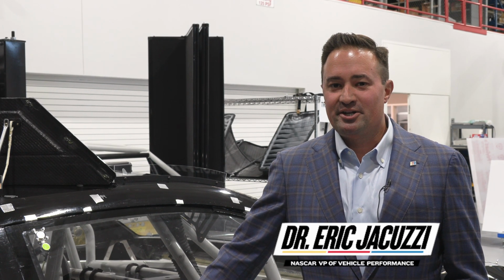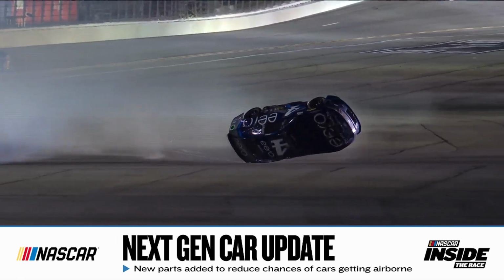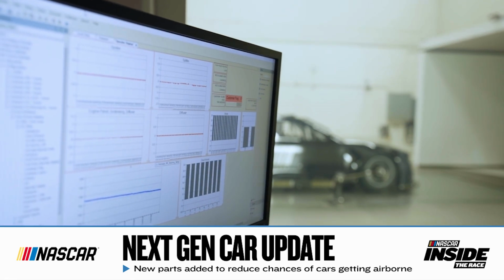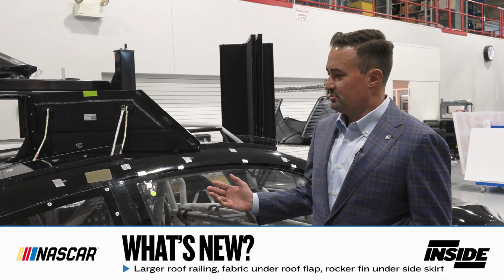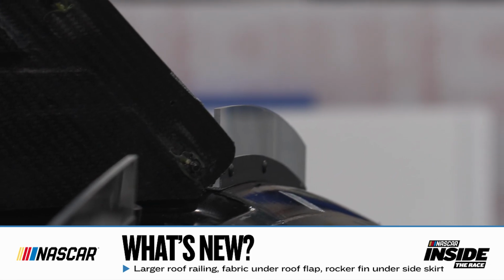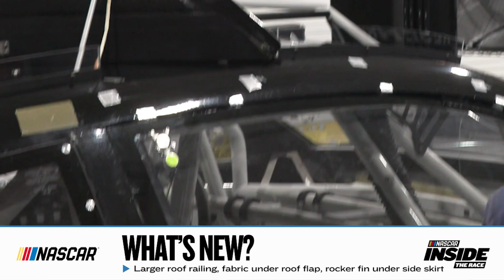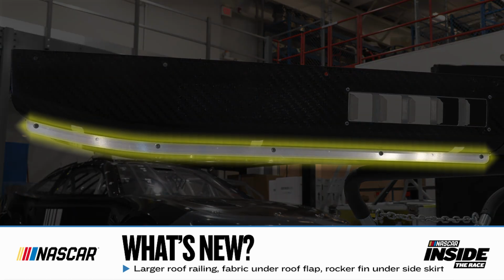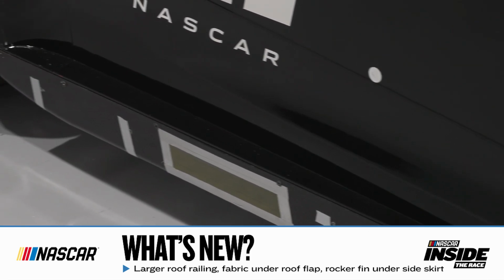Preventing liftoff: NASCAR highlights changes ahead of Talladega race weekend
Dr. Eric Jacuzzi walks through the aero enhancements NASCAR is implementing for superspeedway races, starting this weekend at Talladega Superspeedway. The additions to the car are designed to increase lift-off speed, decreasing the chance of a car getting airborne.

Play every weekend!